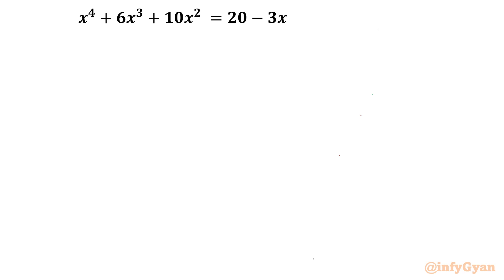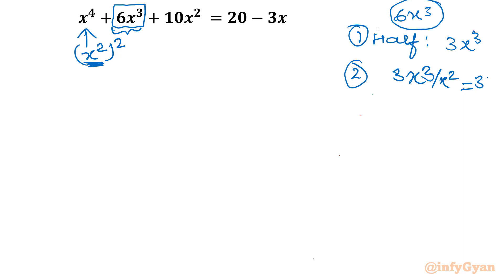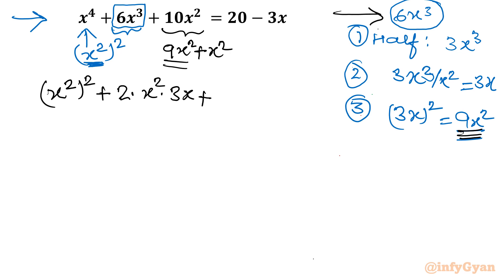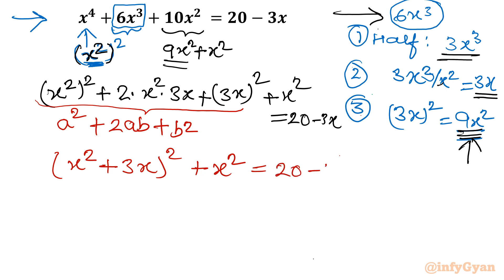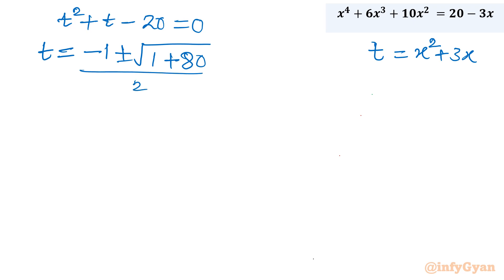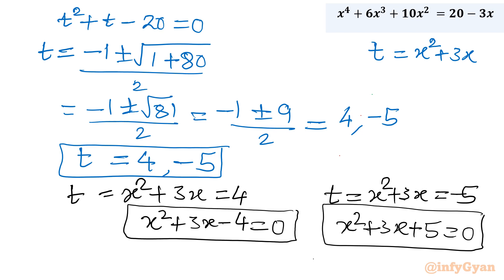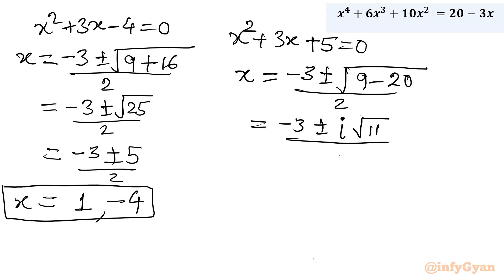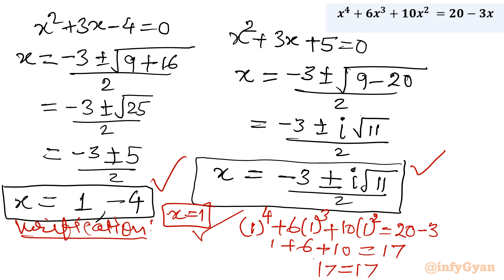Quadratic Strategies to Tackle Quartic Equation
In this video, we take on the Quartic Equation Challenge with an arsenal of Quadratic Strategies! Quartic equations can be daunting, but with the right approach, you can simplify and conquer them. Join us for a comprehensive guide on how to use quadratic techniques to tackle quartic equations, making complex problems more approachable and solvable.

Topics covered:
Algebra Challenge
Quartic equation
How to solve Quartic Equation?
Math Olympiad
Algebra
Math Tricks
Cubic equations
Algebraic identities
Algebraic manipulations
Substitutions
Real Solutions
Quadratic formula
Complex solutions
Quadratic equations
Algebraic Challenging Equations
Quartic equation

Time-stamps:
0:00  Introduction
0:53  Completing the square
3:15  Algebraic identities
4:01  Substitution
4:20  Quadratic equation
6:20  Quadratic formula
7:47  Verification